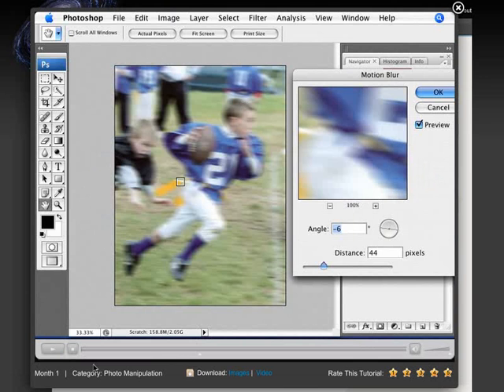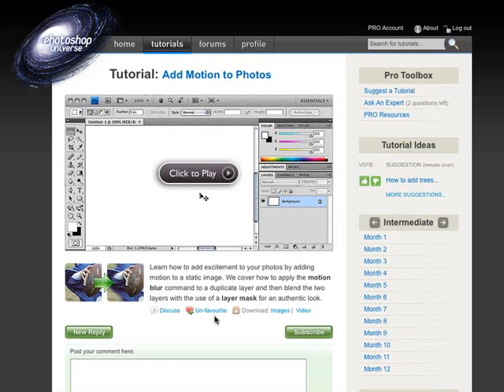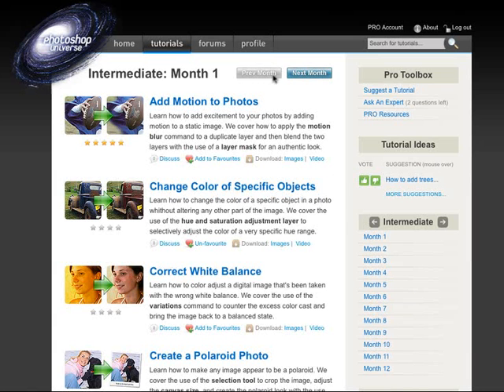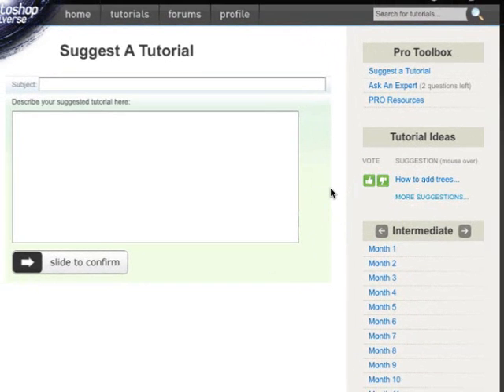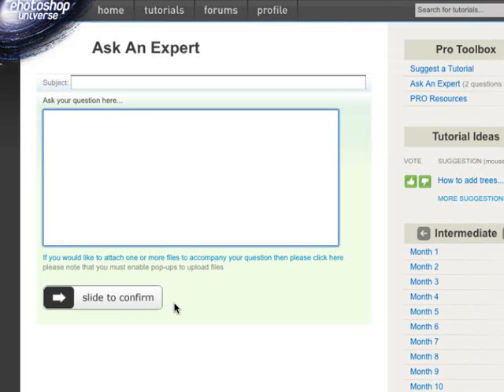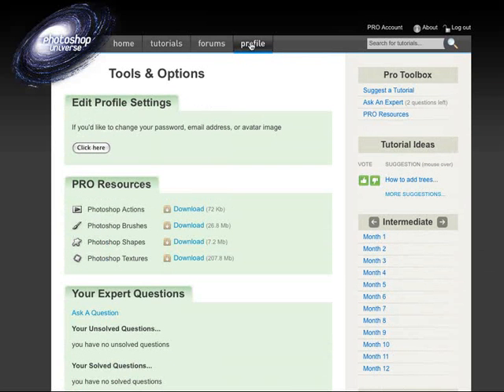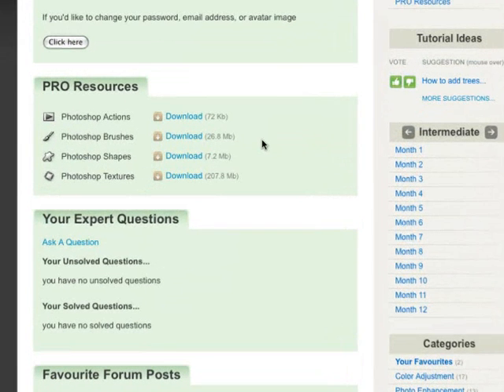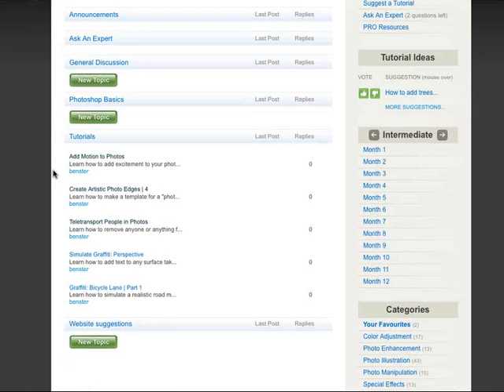Free Photoshop Video Tutorials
Alltech Virtual - Electronics Media,Print Media,Web Designing,Web Site Development,Ecommerce Solution,SEO,Freelance & Outsource,2D & 3D Animation, SMS Marketing, SMS Software, SMS Software Demo